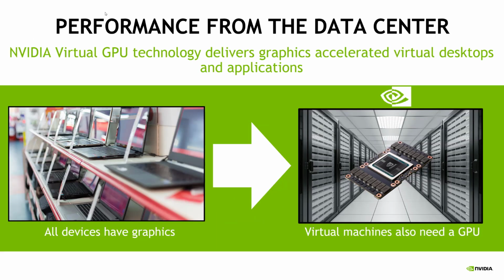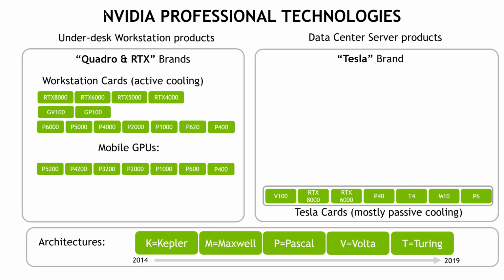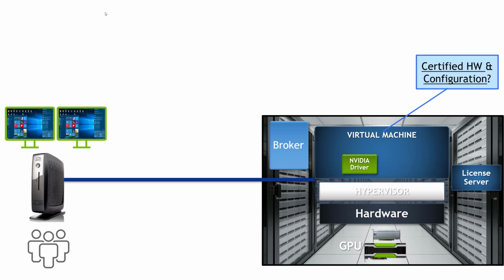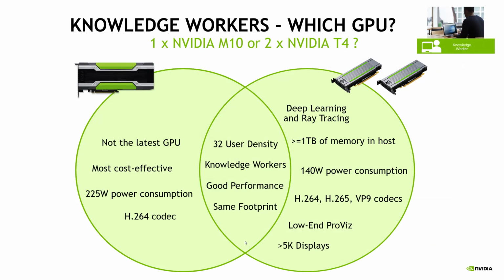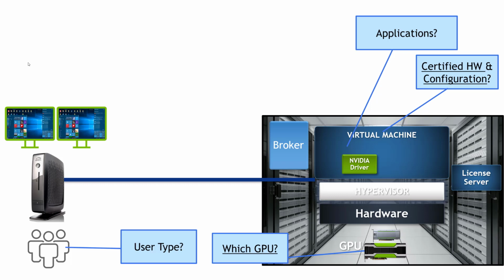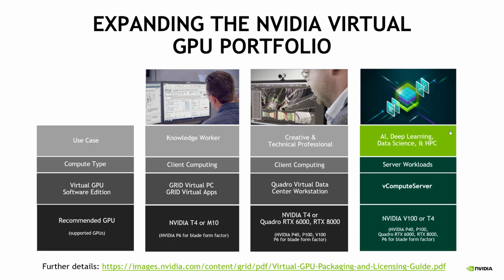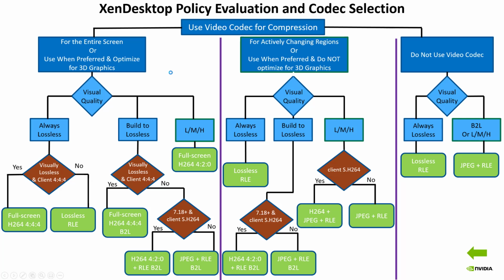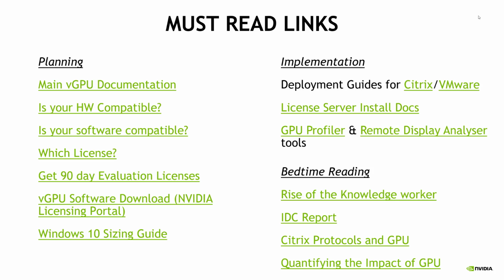Introduction to NVIDIA Virtual GPU – Part 1 of 3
Lee Bushen, Senior Solutions Architect at NVIDIA covers the basics of NVIDIA Virtual GPU.
- Why vGPU?
- How does it work?
- What are the main considerations for VDI?
- Which GPU is right for me?
- Which License do I need?

Check out this document for the most useful links on vGPU

CHAPTERS IN THIS VIDEO
0:00 - Intro and Why vGPU?
05:58 -  GPU Product Overview
09:37 - How does it work?
13:12 - Which Server?
15:41 - Which GPU?
25:45 - Remoting Stack
28:00 - Which vGPU License?
33:51 - Profiles and Protocols
38:12 - Other Considerations
42:09 - Summary